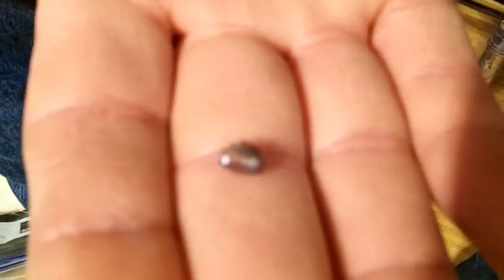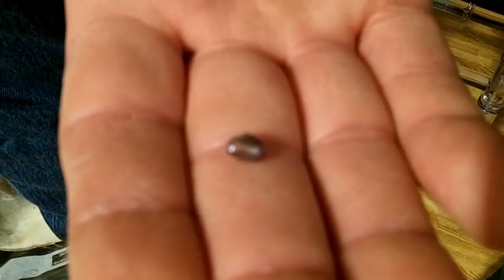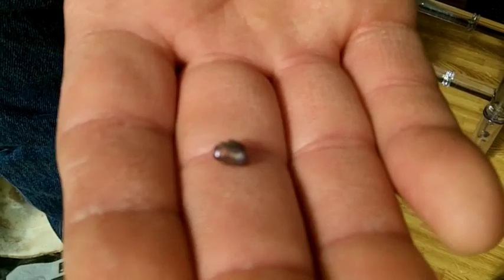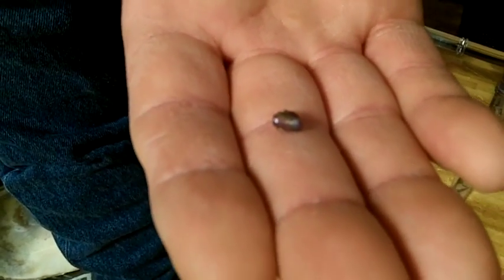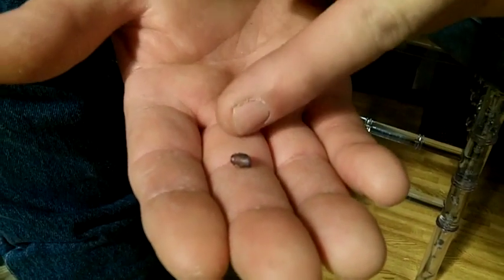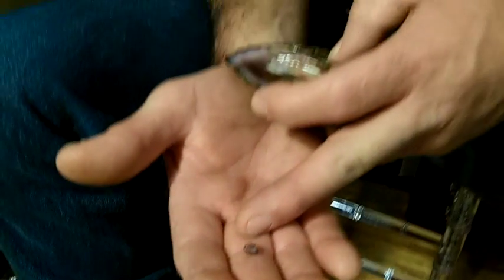Ask A Pearl Diver - How Long Does It Take A Natural Pearl to Form?